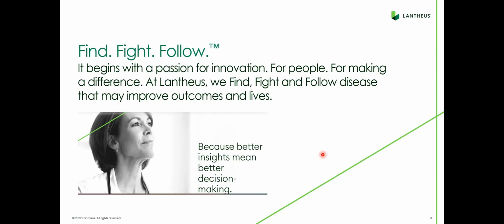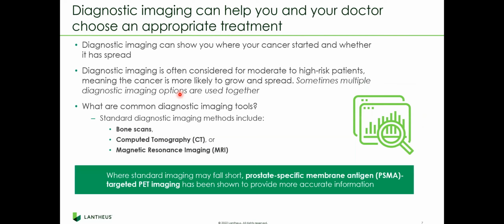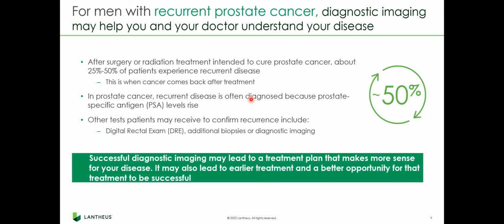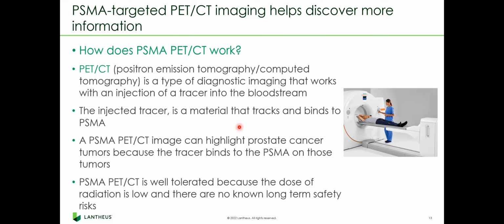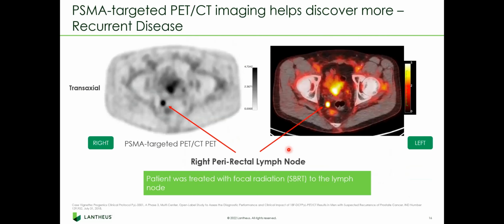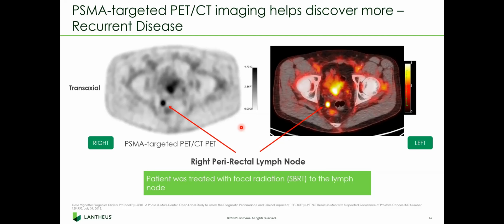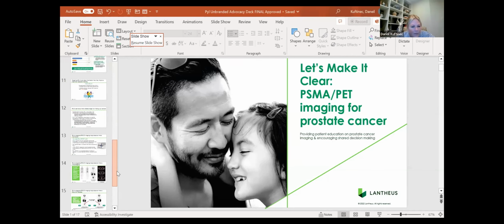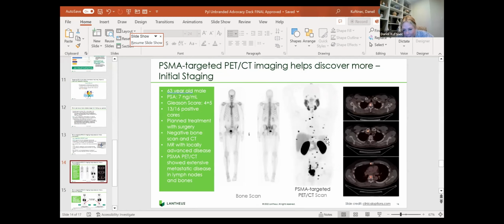50 Vets in 50 States - February 2023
50 Vets in 50 States, hosted by Veterans Prostate Cancer Awareness is a live monthly virtual forum to learn how you can support and educate Veterans about their higher risk of developing prostate cancer.

This month's meeting features Dr. Daneil Kuftinec and Dr. Bela Denes from Lantheus to discuss what PSMA is.

50 Vets in 50 States monthly virtual meetings are hosted (usually) on the last Tuesday of each month, at 7pm EST. The format of our call will be a guided/moderated networking event to review the future activities of VPCa, and discuss a monthly educational prostate cancer topic.

For more info on 50 Vets in 50 States, including sponsorship and speaking opportunities,